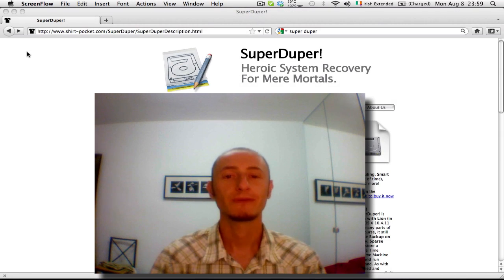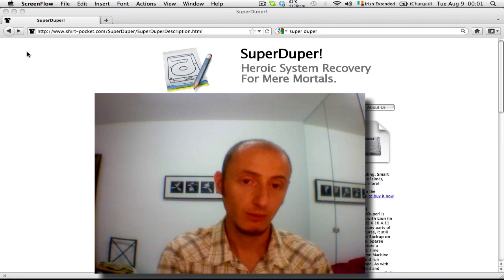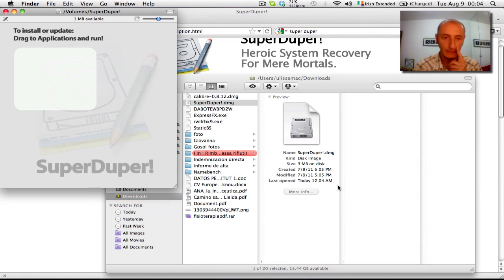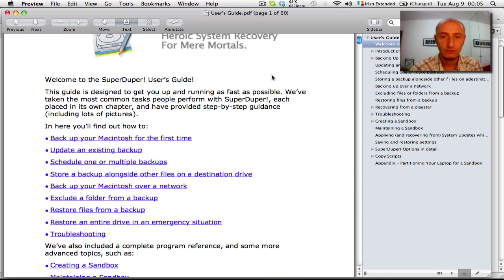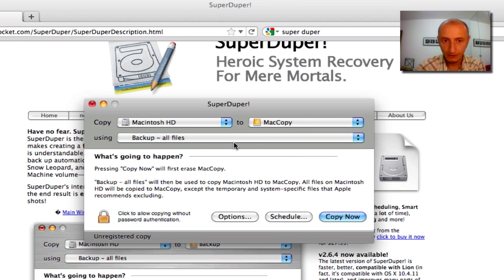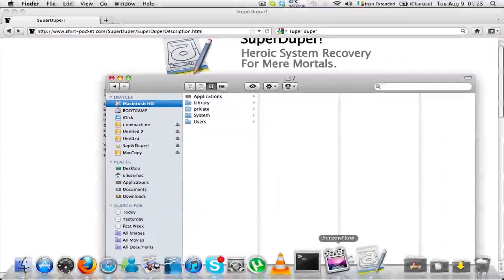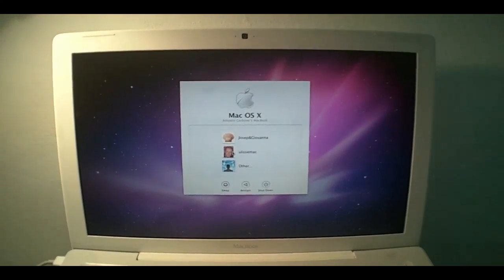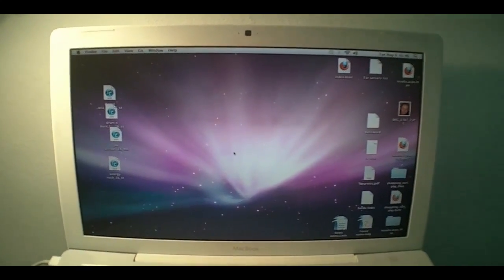How to back up your hard disk using SuperDuper free software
How to clone your HardDiskDrive using SuperDuper on Mac